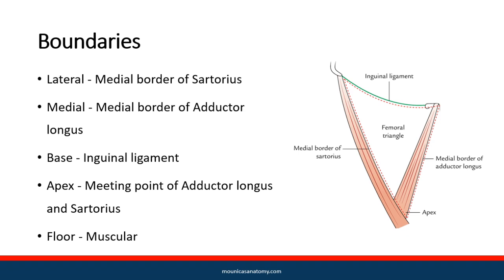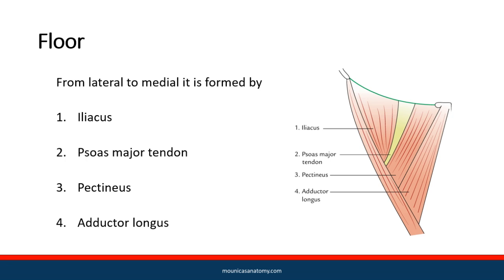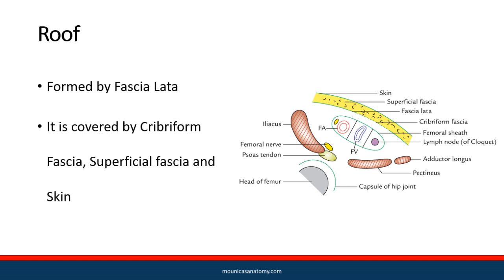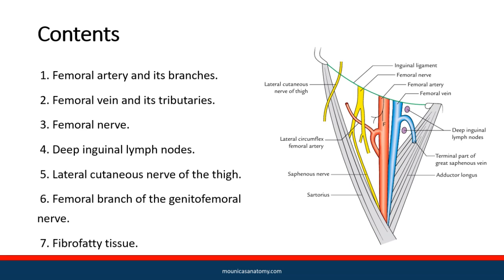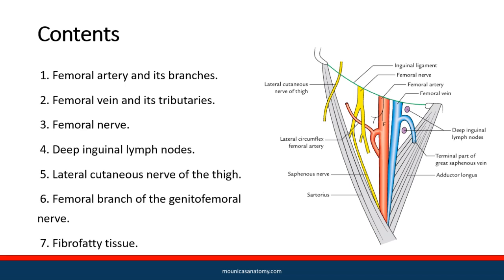Femoral Triangle | Boundaries & Contents | Lower Limb Anatomy | MBBS NEET PG FMGE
Gross Anatomy | Lower Limb | Femoral Triangle

This video provides a concise overview of Femoral Triangle. We cover Introduction of Femoral Triangle, Boundaries, Floor, Roof and Contents.

Perfect for last-minute revisions or a comprehensive review, this video will enhance your understanding and retention of Femoral Triangle.